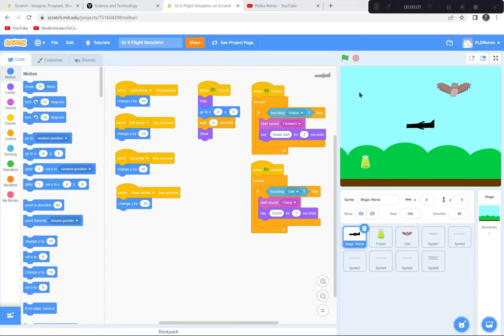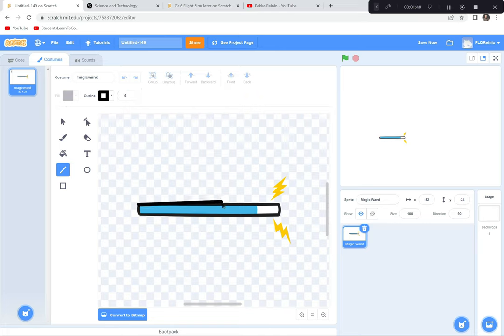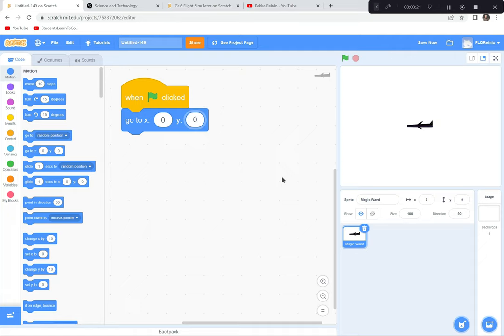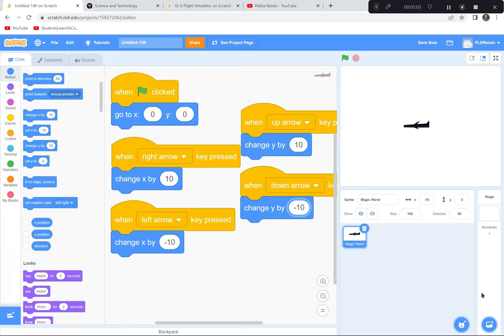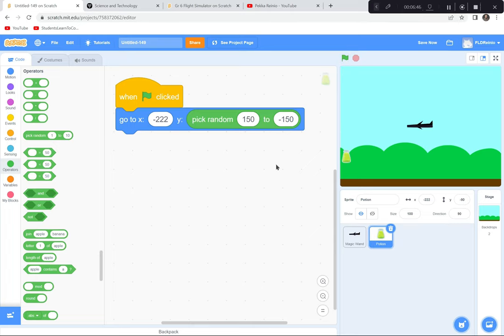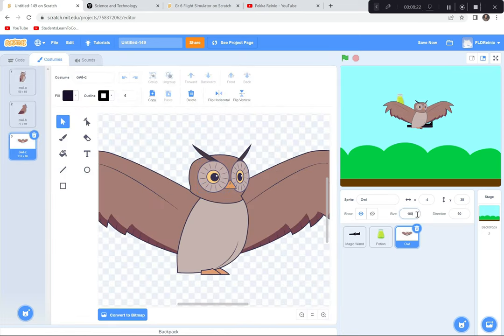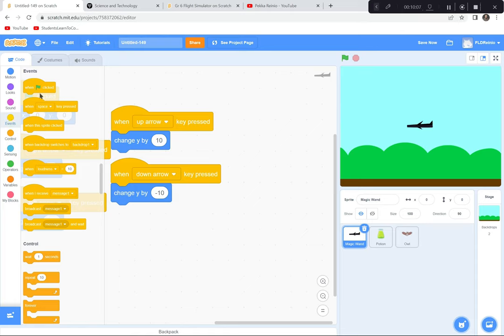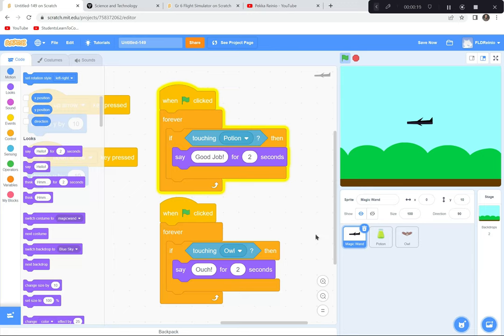Flight Simulator Coding & Science